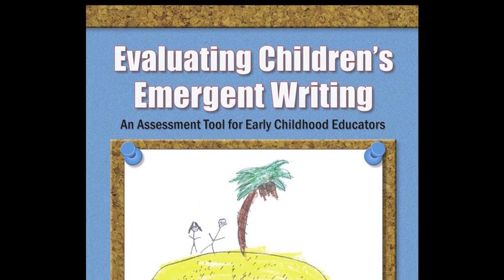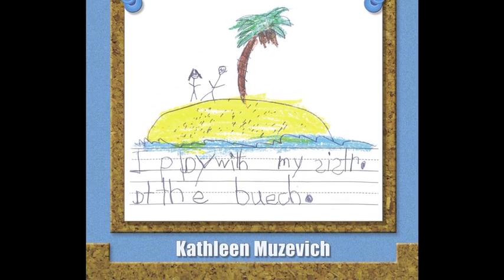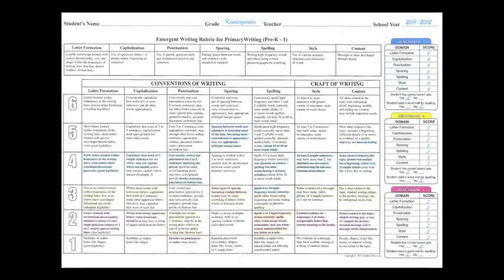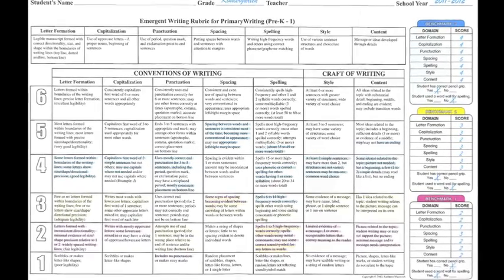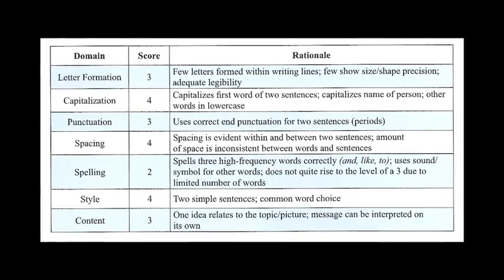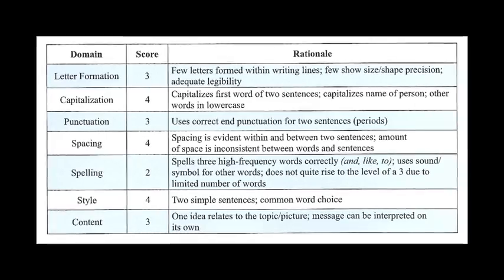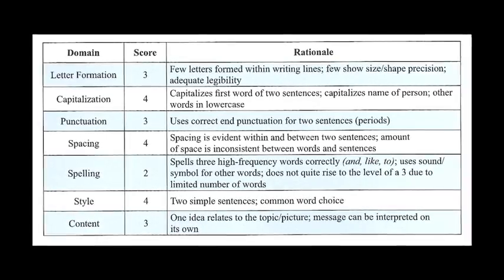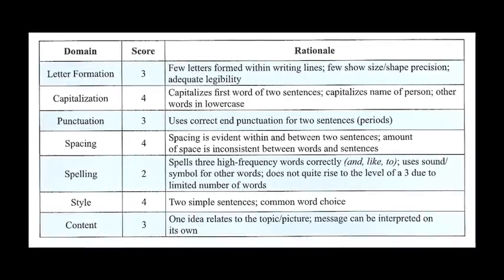Assessing Early Childhood Writing | Alvernia University Faculty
TAKE FIVE with Alvernia University education professor Kathleen Muzevich, Ed.D., who explains her new guide and rubric, developed to help teachers assess children's writing as early as Kindergarten. Currently, formal writing assessment begins in 5th grade. Dr. Muzevich dedicated three years to researching early childhood writing for her book "Evaluating Children's Emergent Writing," published in the fall of 2012.